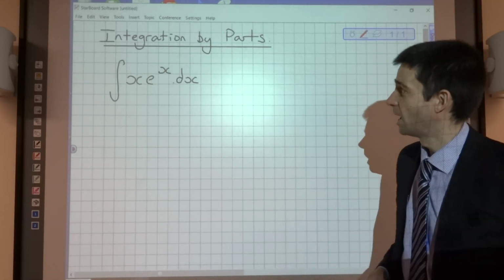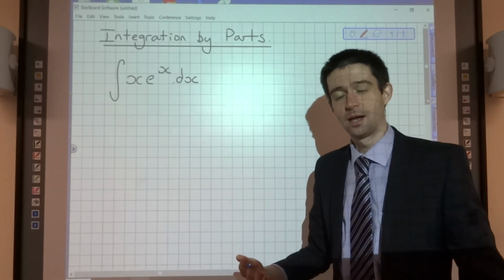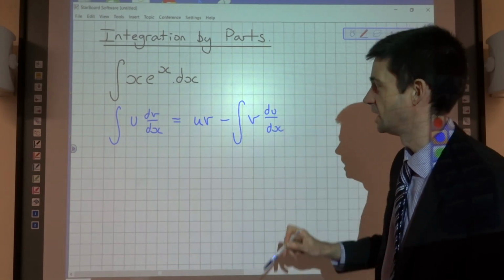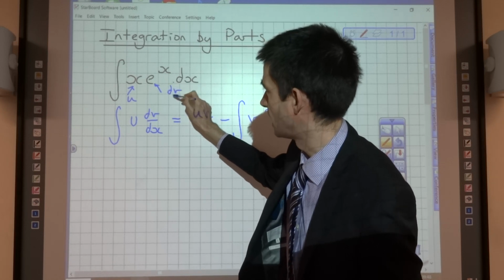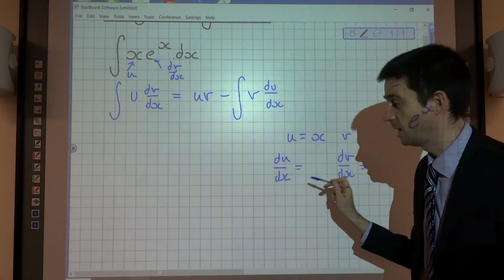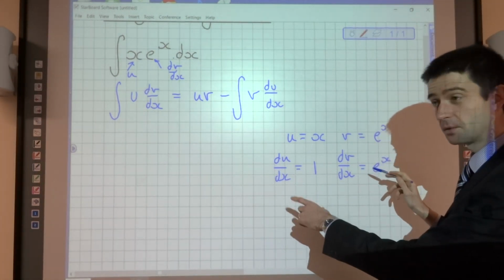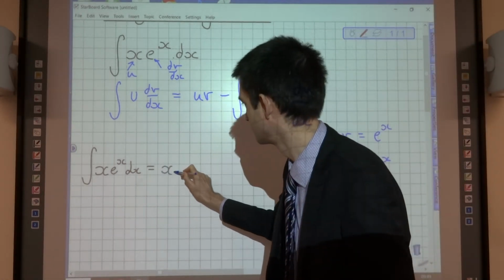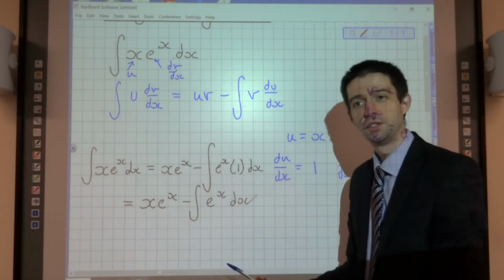Integration by parts introduction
In this video, I introduce the concept of integration by parts and go through a simple example.